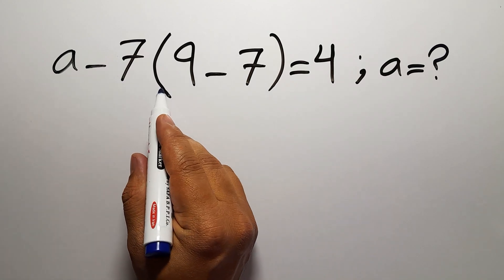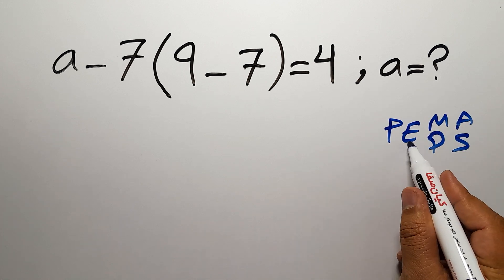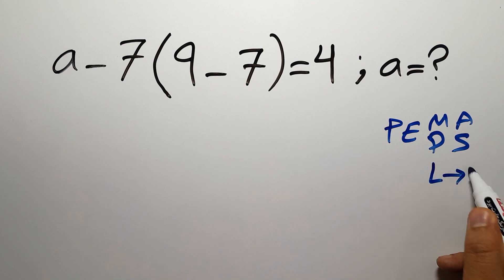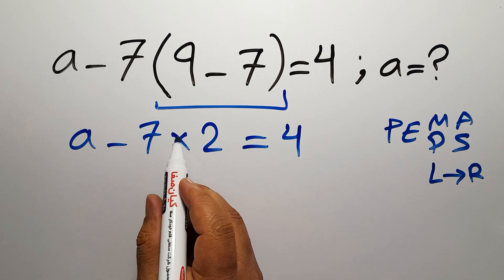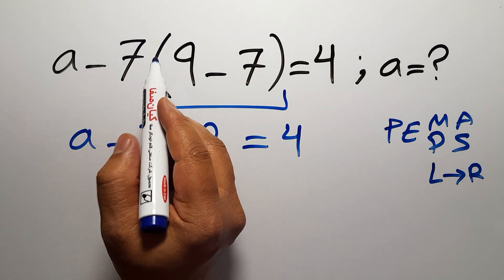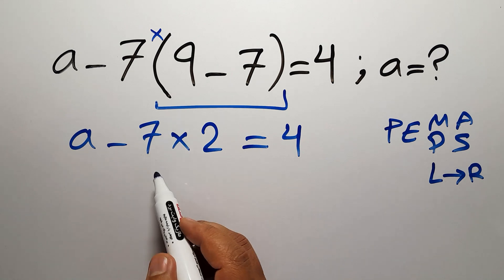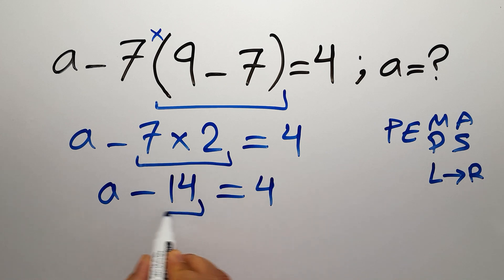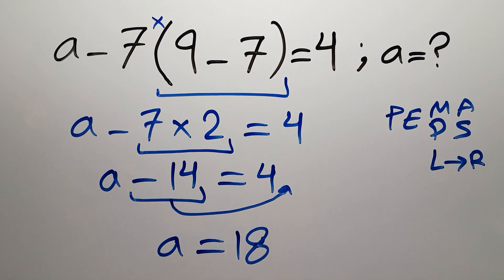a=? | Is Your Math Brain Ready for This Challenge?